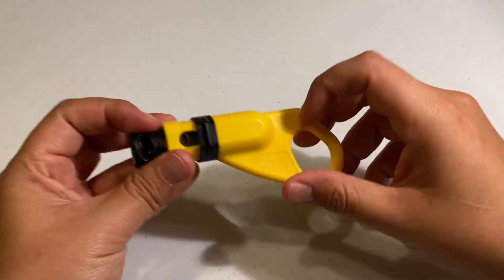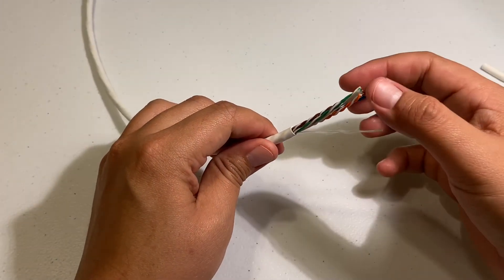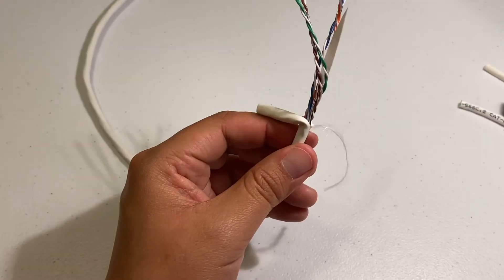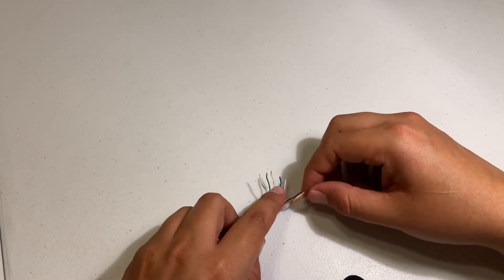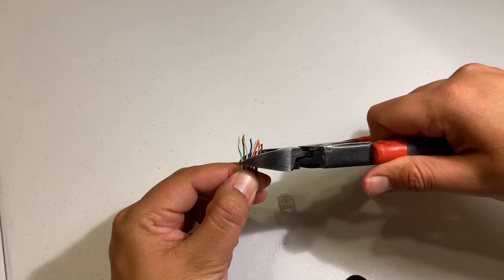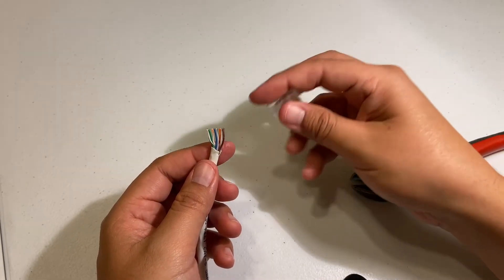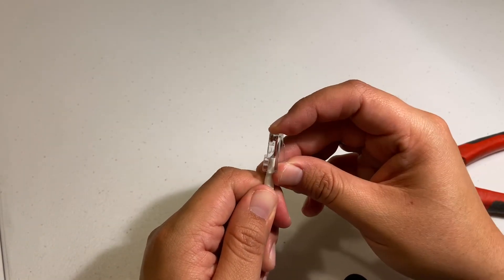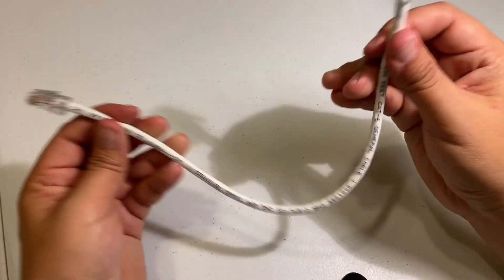How To Make An Ethernet Cable - Cat 5e and Cat 6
This video shows how to make an Ethernet cable the easiest way. In this step by step video I will show you the proper way to put connections on that cat5 or cat 6 cable.